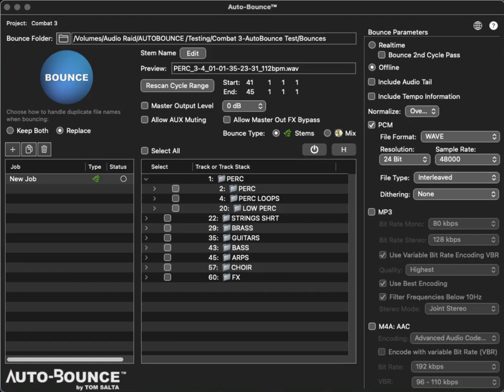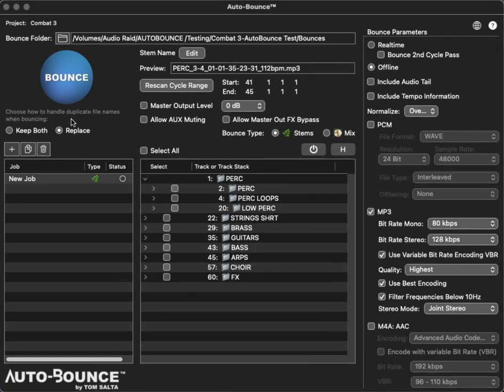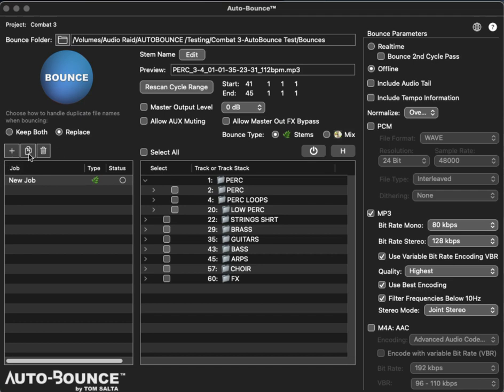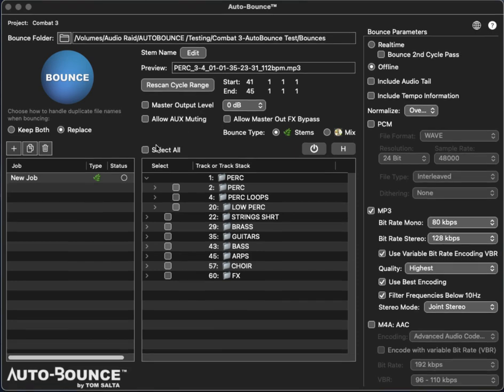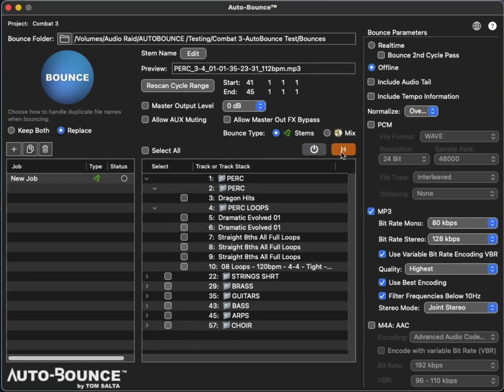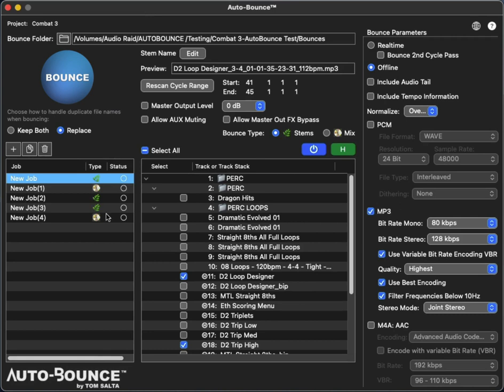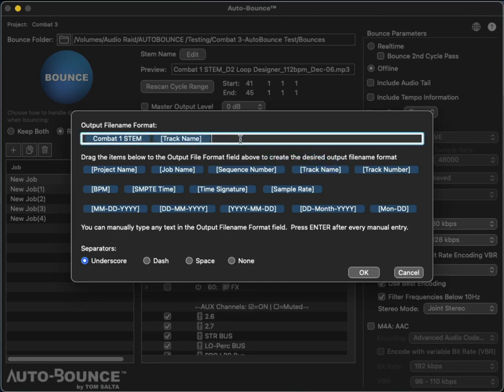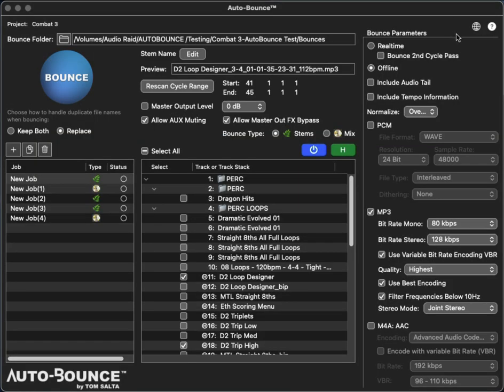4 - Auto-Bounce Interface Overview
A complete overview of the Auto-Bounce™ interface.